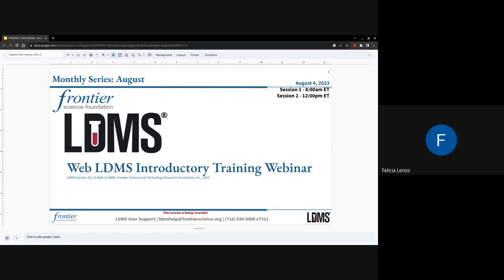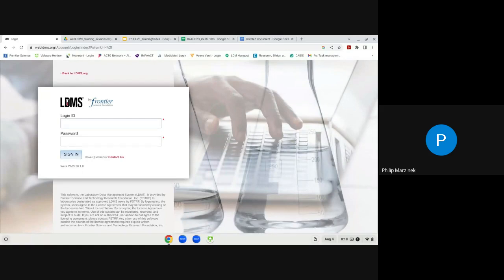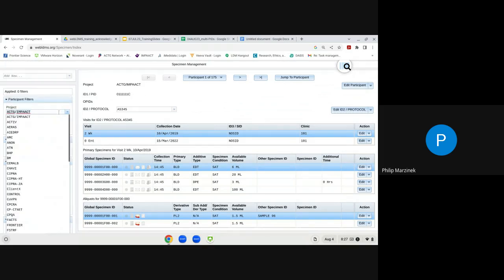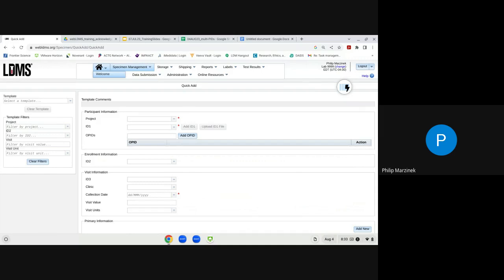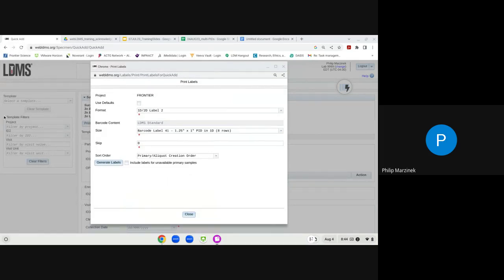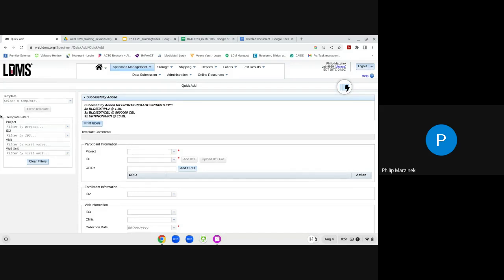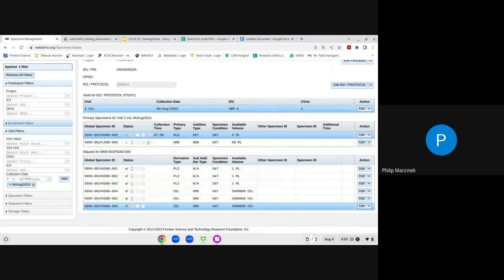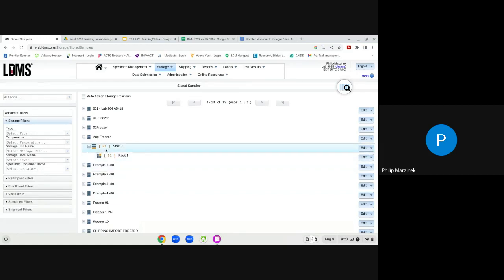August Web LDMS Introductory Training Webinar, Session 1